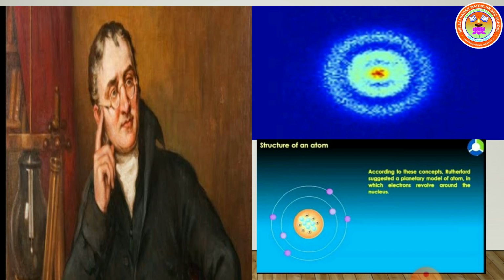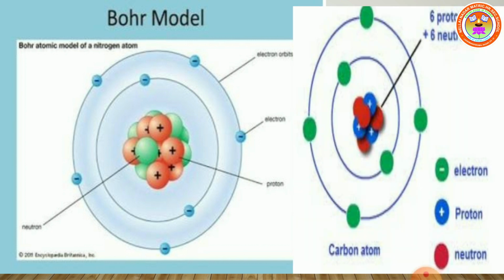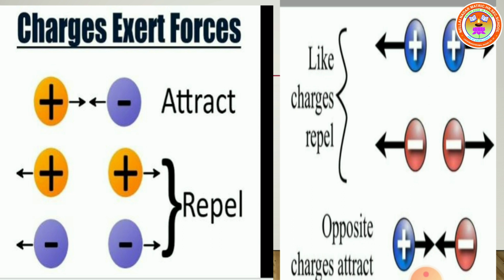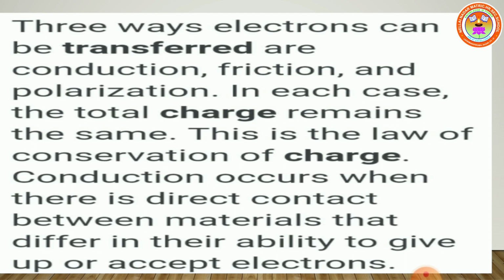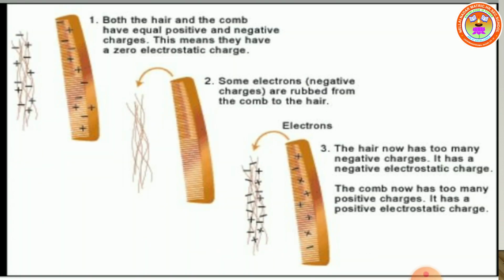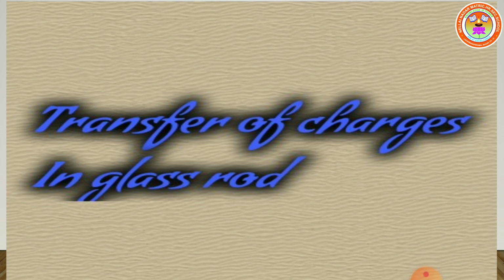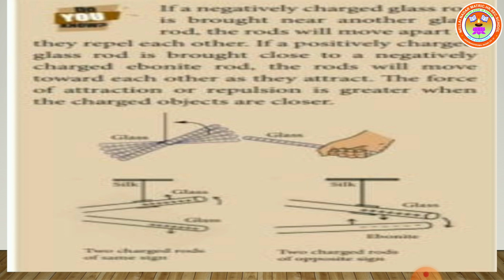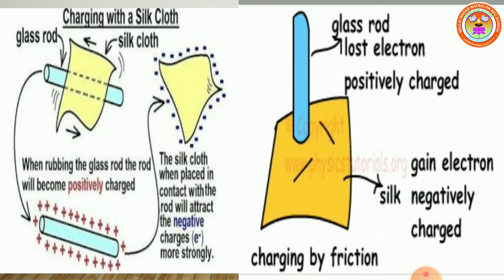Std 8 Science 1 Gnanasundari